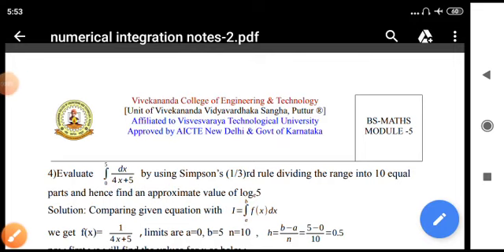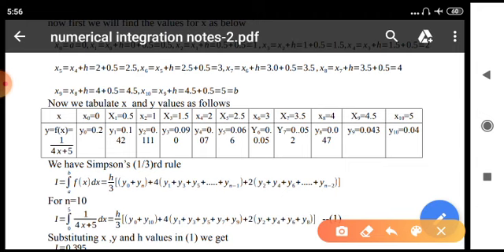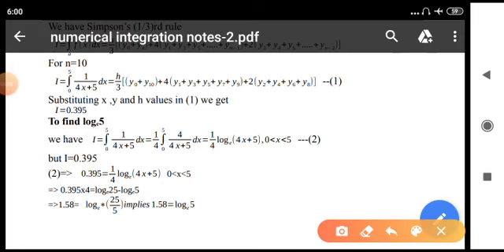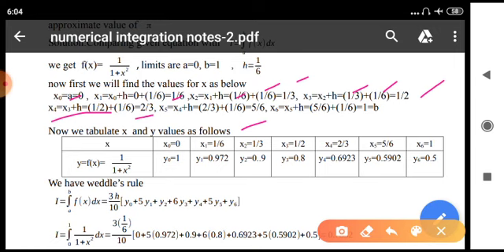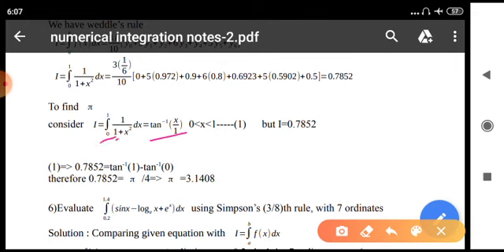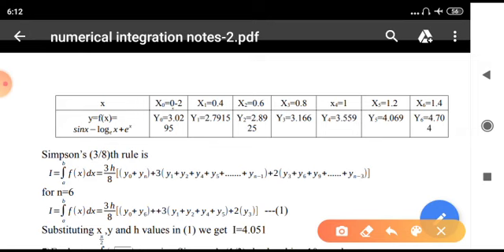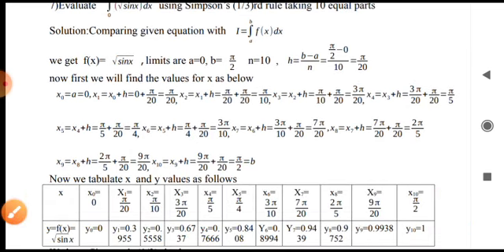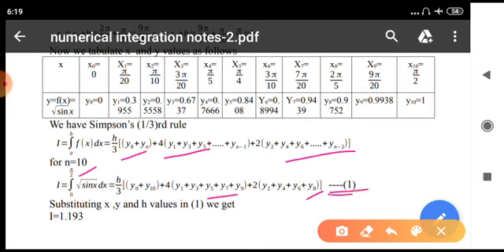Numerical Integration 2-RS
problems on Simpson's ,Weddle's rule